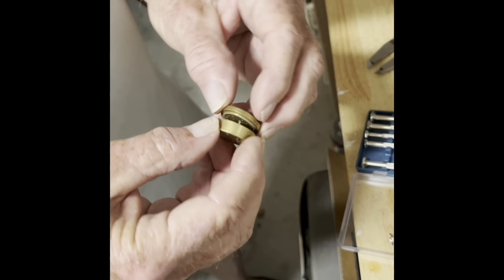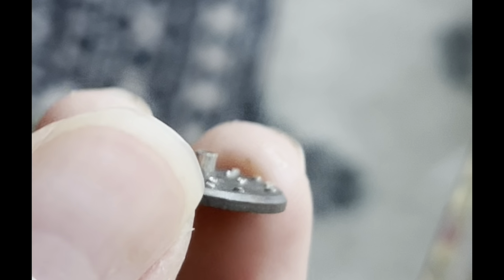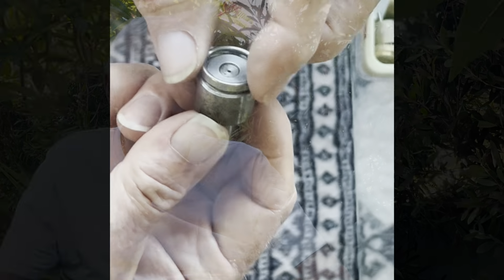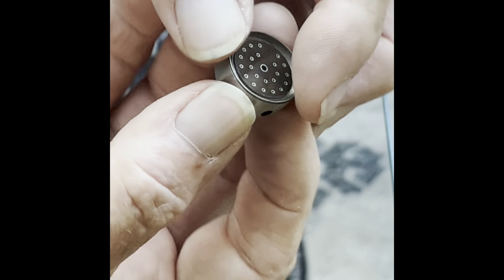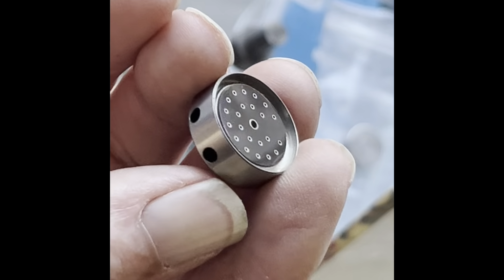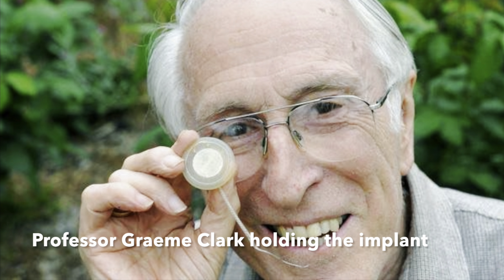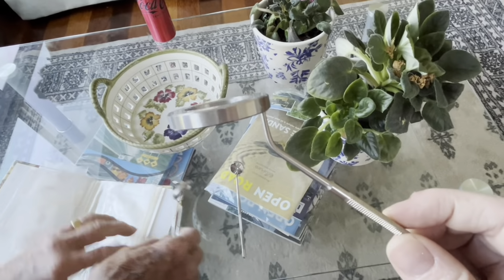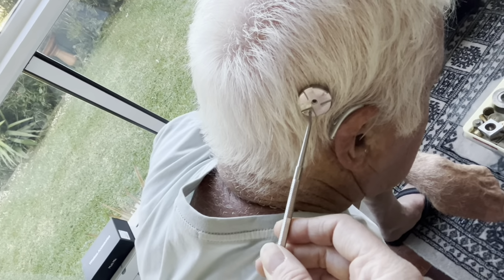John Cooper’s Role in the Cochlear Implant Story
0:00 Introduction
1:35 A chance encounter that sparked a 40-year career
3:12 Solving the ceramic disc problem
6:38 The titanium can
7:25 Fitting the ceramic disc to the implant cap
8:00 Making a vacuum tig welder
8:31 The silicon housing for the implant
9:11 A pivotal role bringing the first multichannel cochlear implant to life
10:40 The perfect background to solve the challenges the team faced
11:38 The wearable speech processor
12:08 From after-hours work to Cochlear's role in John's business for the next 40 years
14:06 The surgical tools (featuring in the Powerhouse Museum)